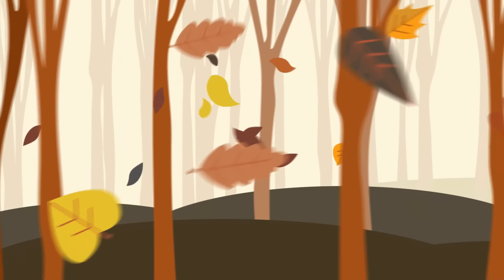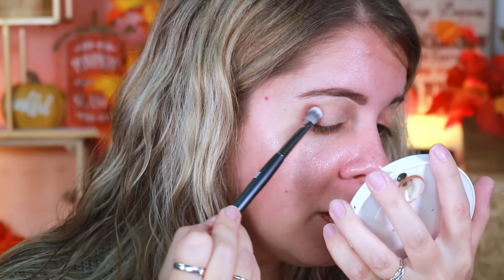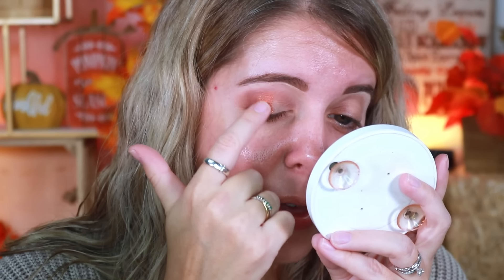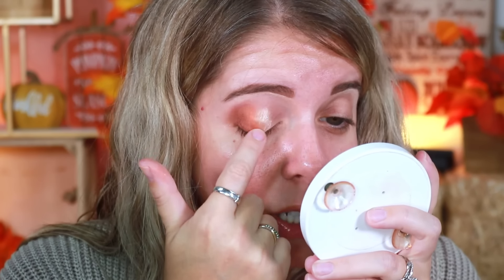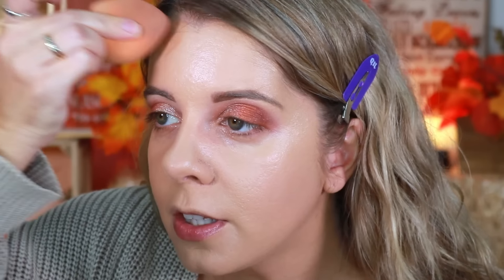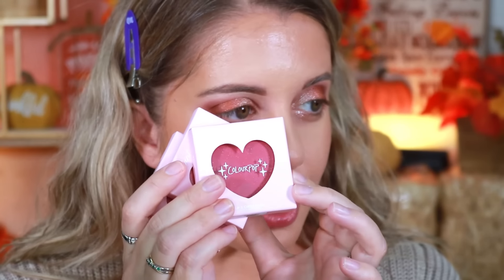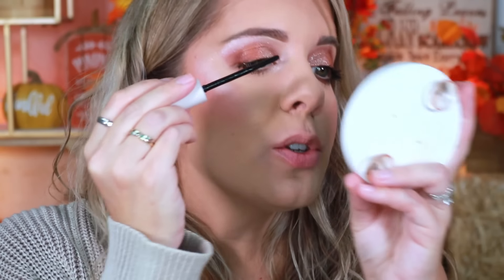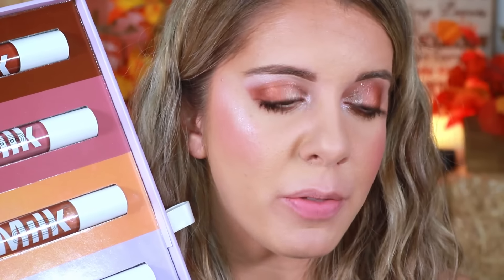Testing Out *ALL NEW* Makeup! | I Should Have Saved My Money On This One...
Hey guys!
In today's video I do a full face of makeup I go in PR! I can't thank the brands enough for sending these goodies my way, but as always I will let you know my honest thoughts!

Benefit Cosmetics matte pore primer
Polite Society more than a pretty powder loose setting powder
Tarte creaseless creamy concealer
Morphe hot shot sun drops
Colourpop instant crush cheek and lip balm
Haus labs glassy lip balm
Benefit cosmetics matte loose setting powder
Colourpop magix gem highlighter
YSL extreme lash mascara
Polite Society greatest lash of all time
Polite Society the vip very important palette
Elf X Mikayla lip kit
Milk Makeup odyssey hydrating lip oils
One Size on til dawn matte setting spray

Allie Dawson
52 Riley Road # 356